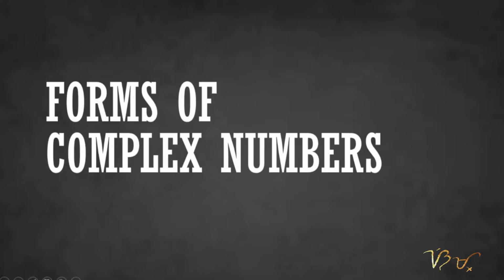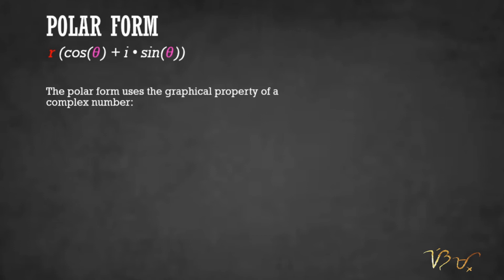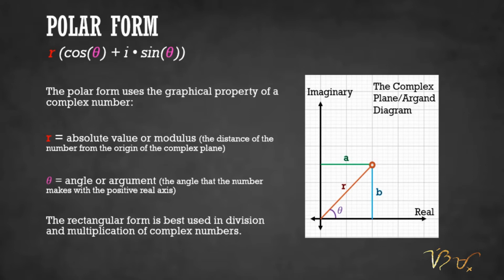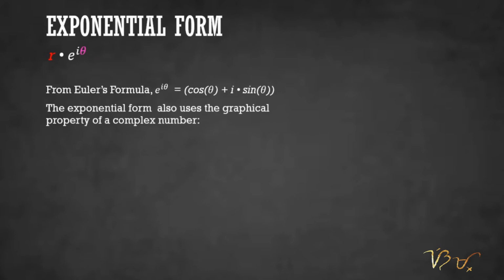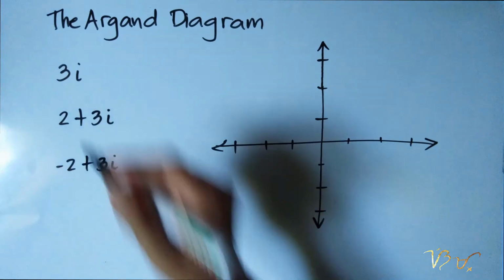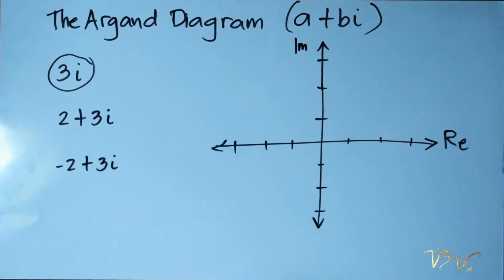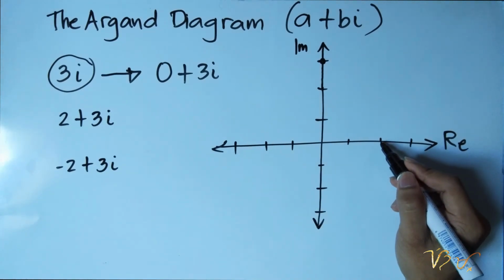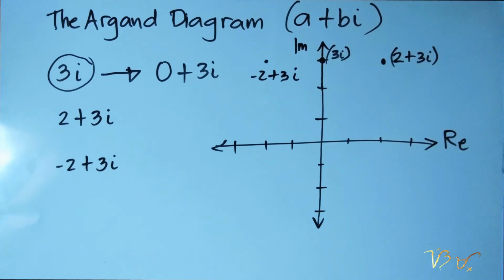Forms of Complex Numbers and The Argand Diagram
In this video, the different forms of a complex numbers was discussed: rectangular, polar, and exponential forms. Plotting a complex number (rectangular form) in the Argand diagram was also discussed.